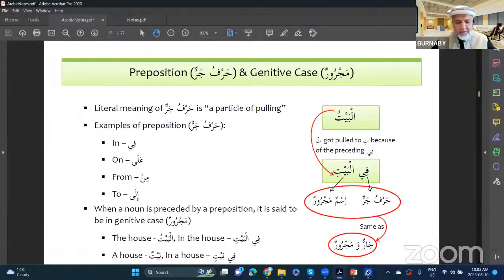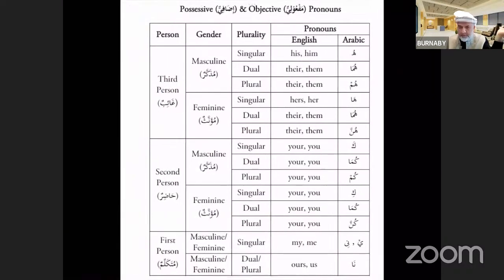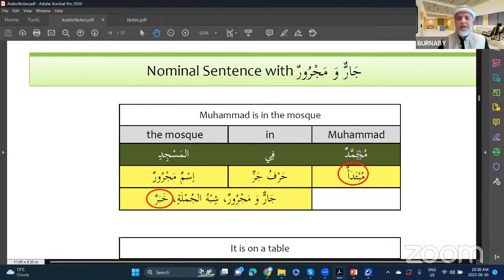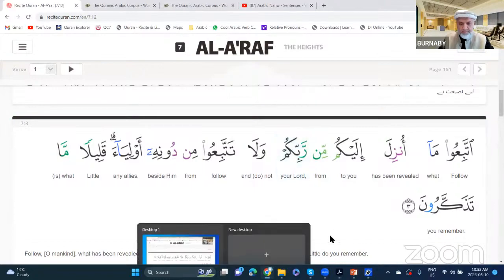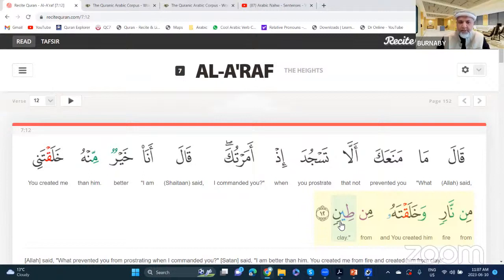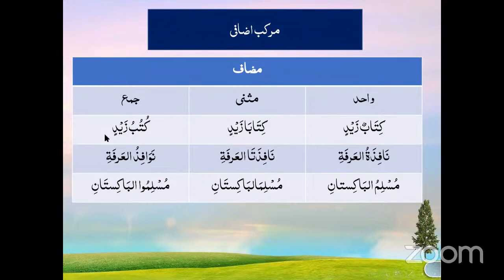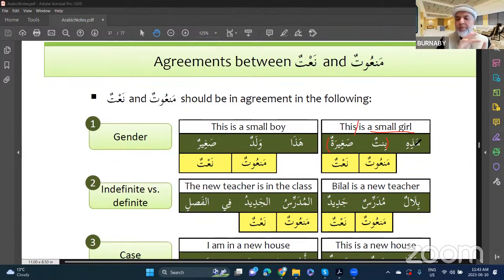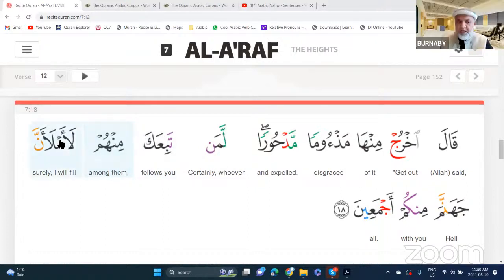Arabic Nahw - Sentences - Session 3